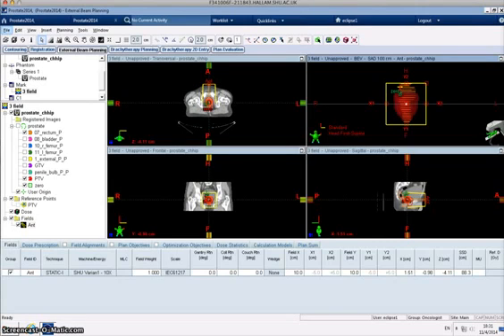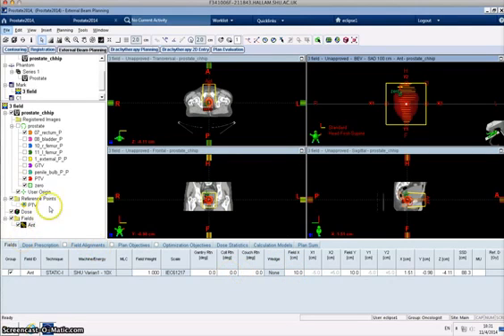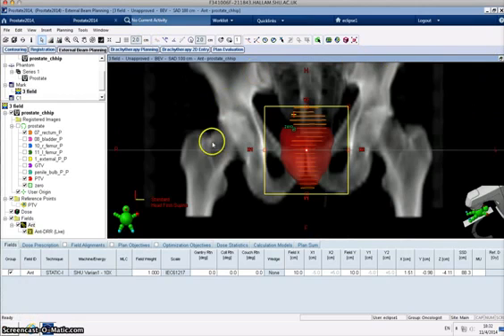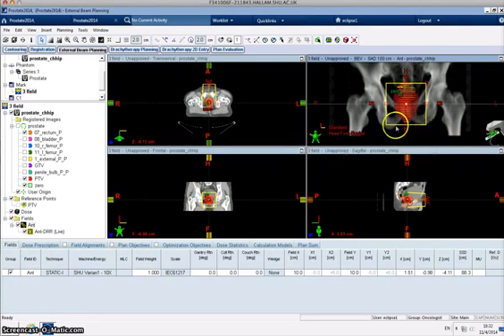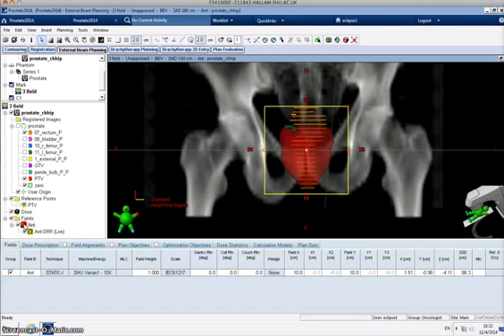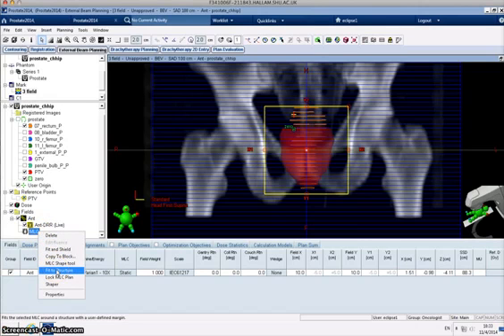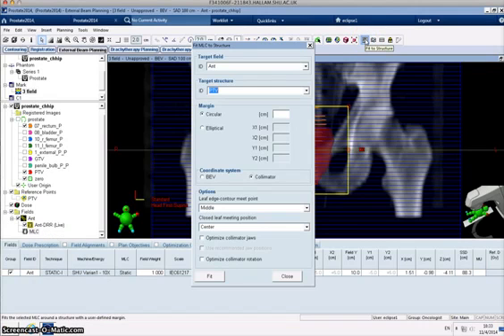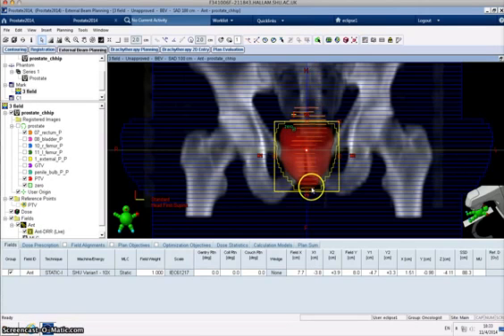Create Fields Treatment and DRRs